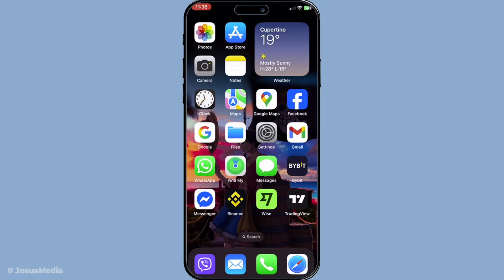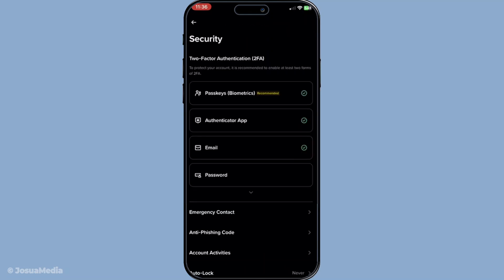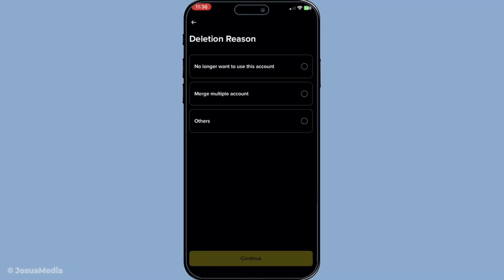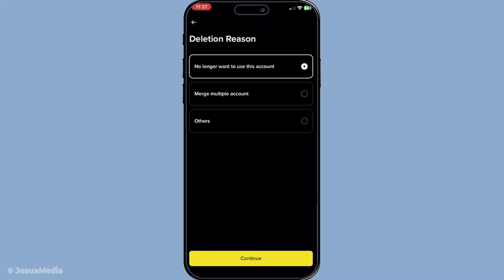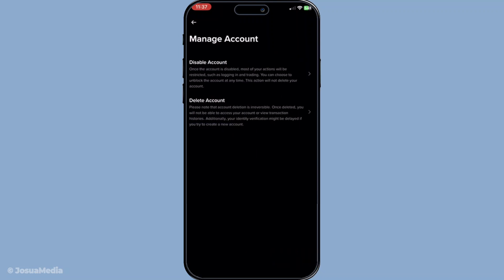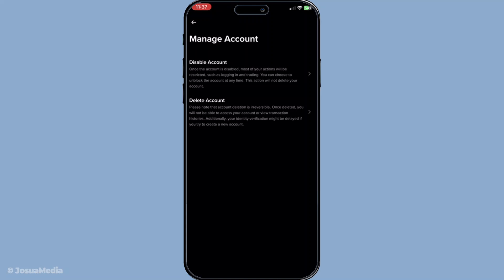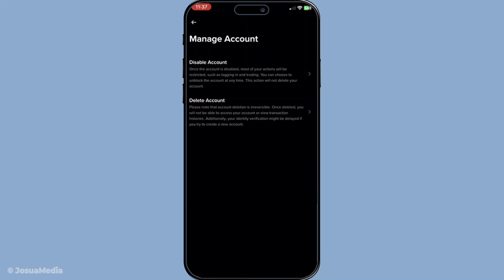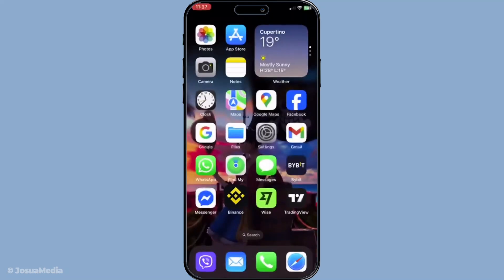How To Delete Binance Wallet Account (Full 2025 Guide)